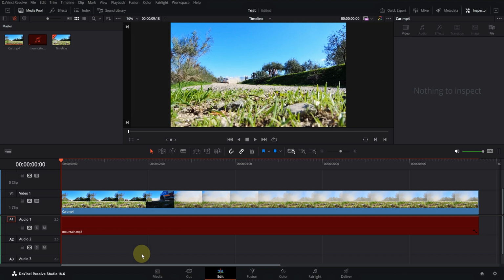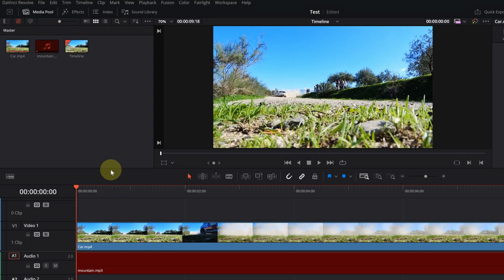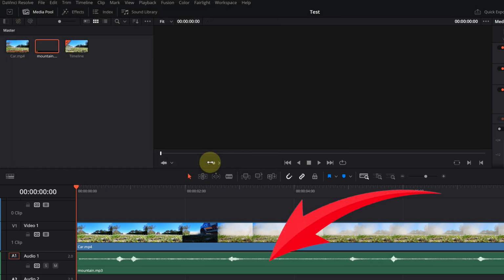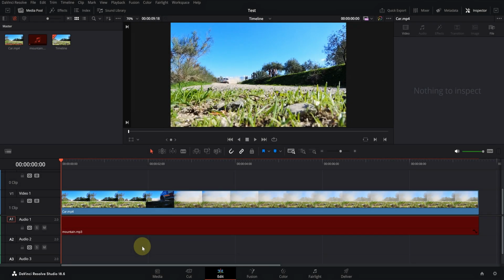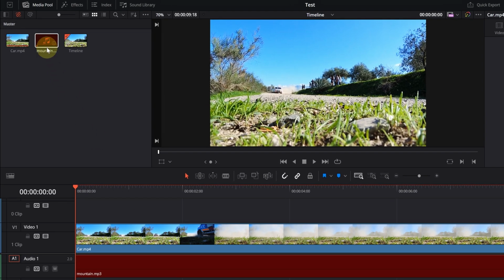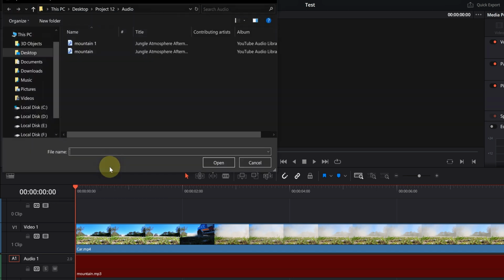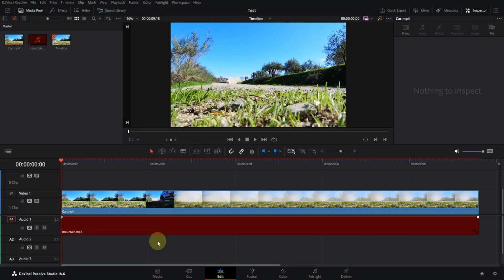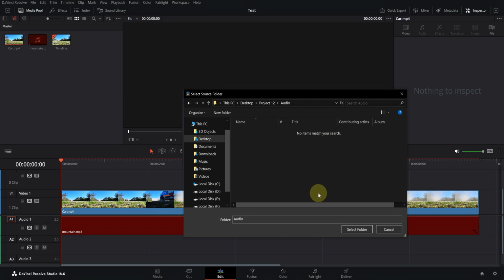How to Relink a Missed File in DaVinci Resolve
here you can find out how to relink a missed or lost media in DaVinci Resolve .